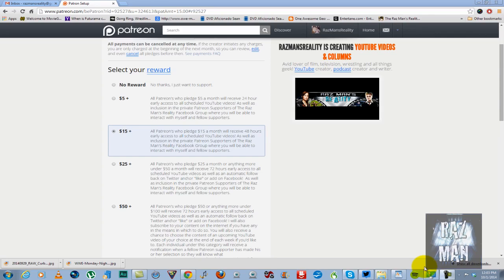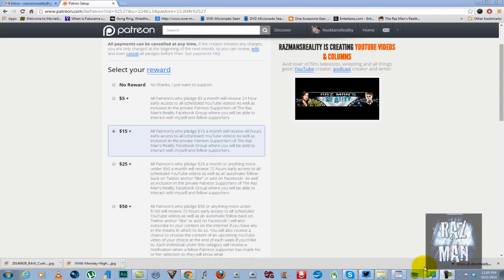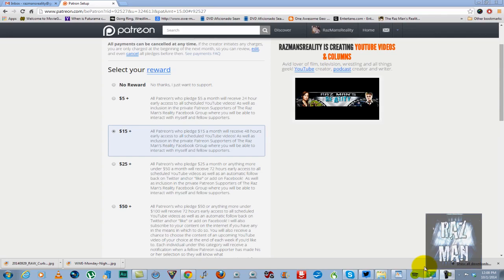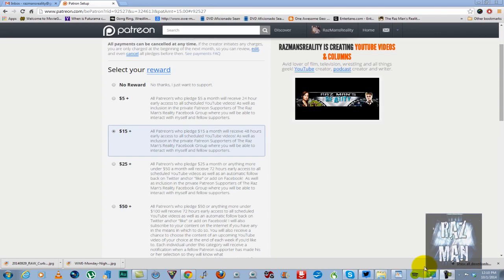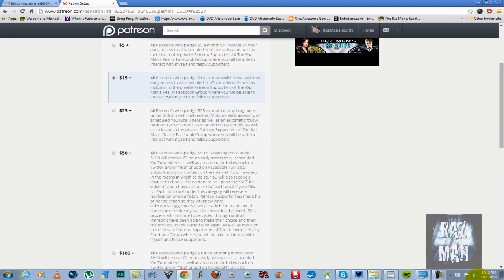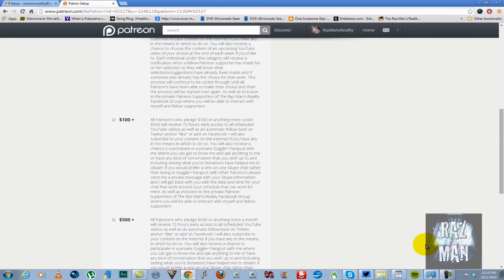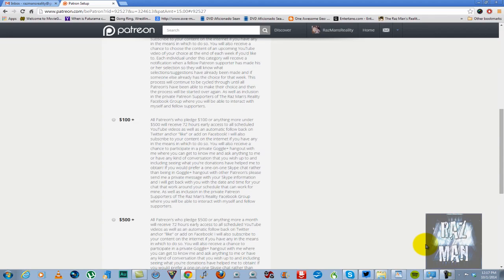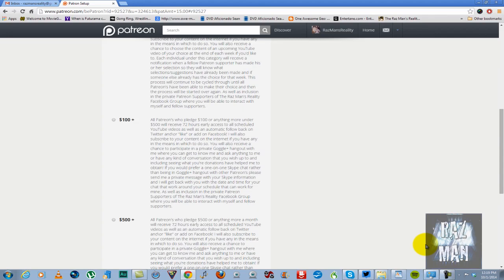Ever Wanted To Help Me Make RMR Better? Become A Patreon!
I created this video & own all rights to all content in this video.
October 1, 2014 Ever Wanted To Help Me Make? RMR Better Become A Patreon! Today I talk to you all about how Patreon can let you help make RMR better & if you want to partake the link is the first one here in the description box.